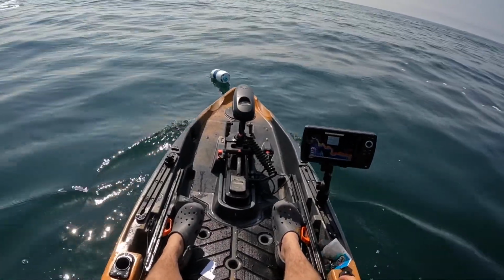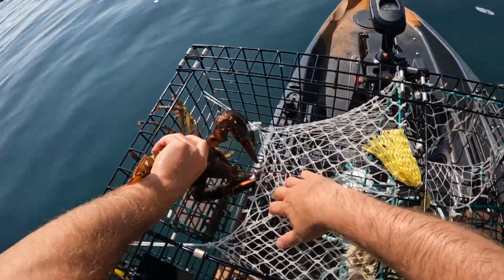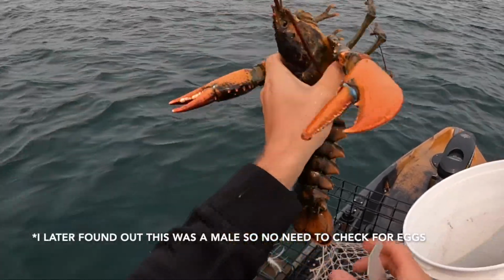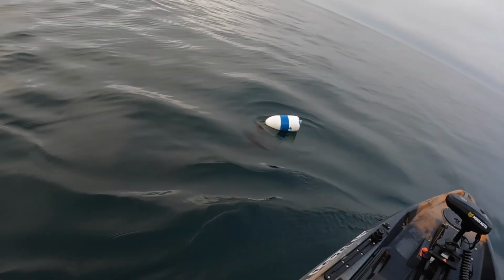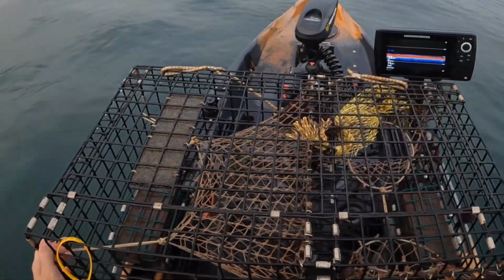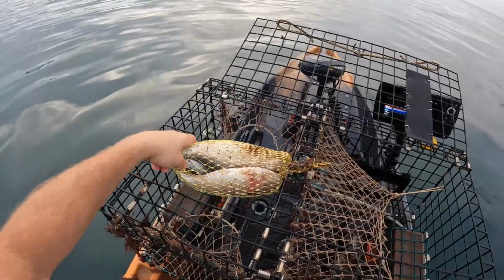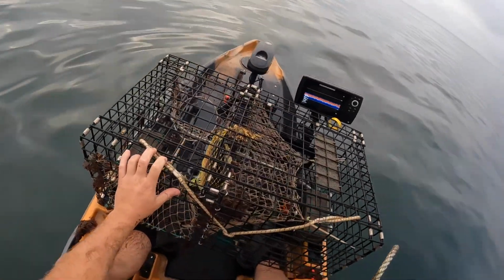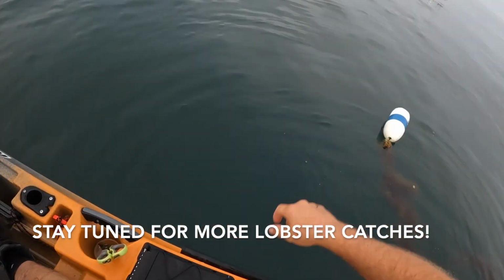Successfully Harvesting Lobsters From My Kayak!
How to haul lobster pots from a kayak and some lessons learned along the way. I am still brand new to this, but it is very satisfying seeing a pot full of delicious lobsters!